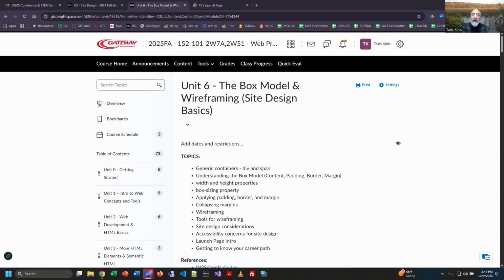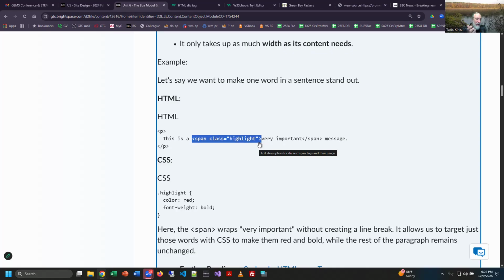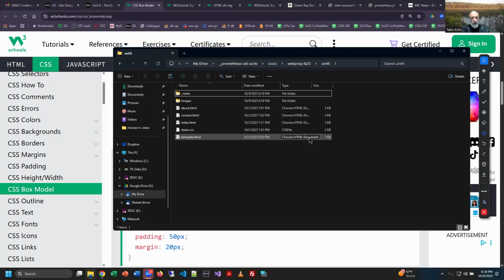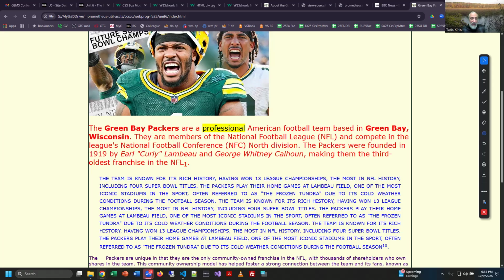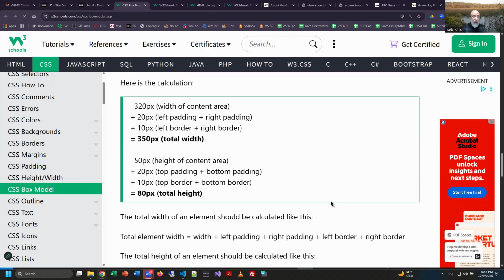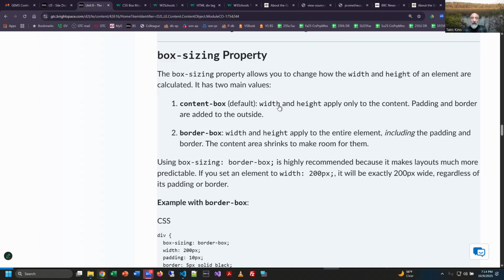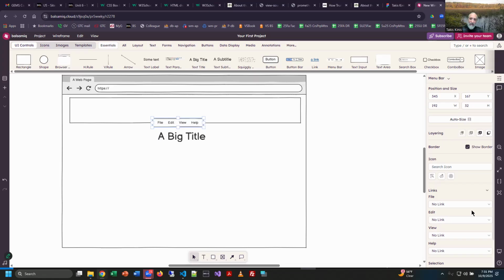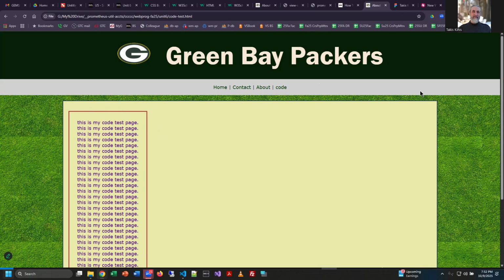Web Programming - Unit 6 - Lecture/Demo - Box Model & Site Design Basics - Fall 2025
TOPICS:

Generic containers - div and span
Understanding the Box Model (Content, Padding, Border, Margin)
width and height properties
box-sizing property
Applying padding, border, and margin
Collapsing margins
Wireframing
Tools for wireframing
Site design considerations
Accessibility concerns for site design
Launch Page intro
Getting to know your career path